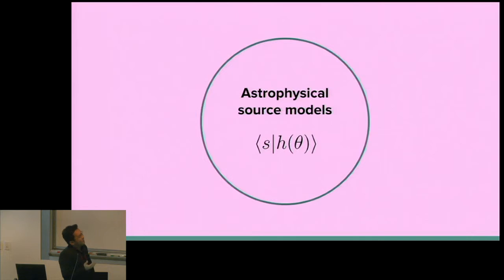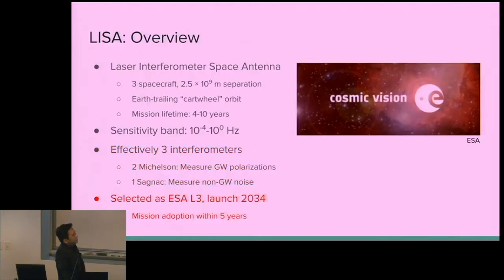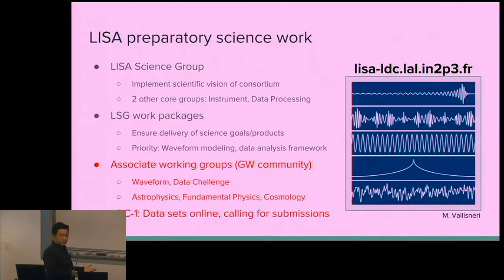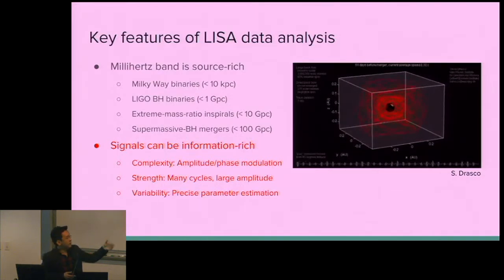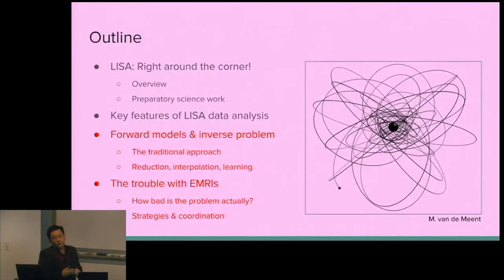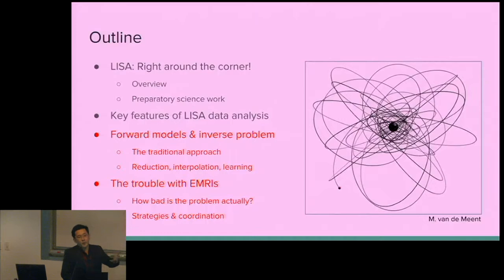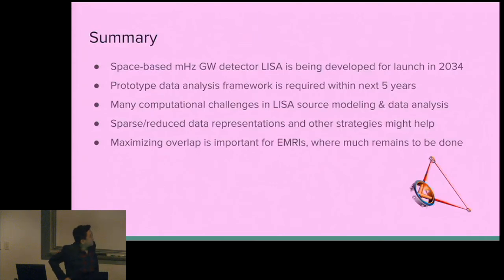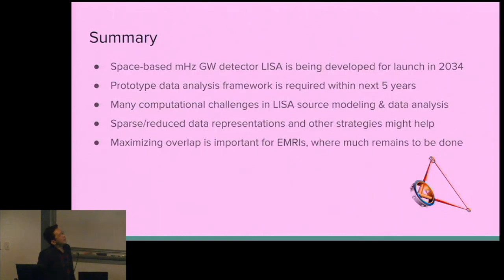CaJAGWR Seminar by Alvin Chua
Maximize the overlap: Fusing source modeling and data analysis for LISA

Alvin Chua  |  Jan 29, 2019

A prototype data analysis framework for the millihertz gravitational-wave detector LISA is required within the next five years. Resolving and characterizing signals in LISA data will be computationally challenging, even with the best modeling and inference methods that are projected to be available. This is due to the numerous overlapping signals in the data, the high information content in certain source signals, and the requisite modeling accuracy for such sources. In this talk, I first provide a brief update on the LISA mission, and summarize the pertinent features of LISA data analysis. I then outline several promising strategies for streamlining the model-to-inference process, both in general and with focus on the class of source we are presently least equipped to deal with: extreme-mass-ratio inspirals.